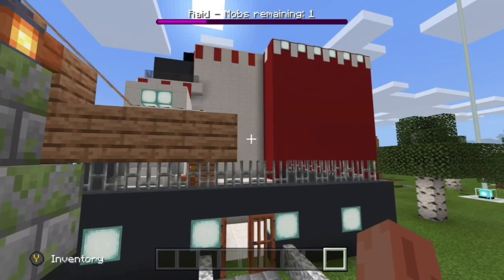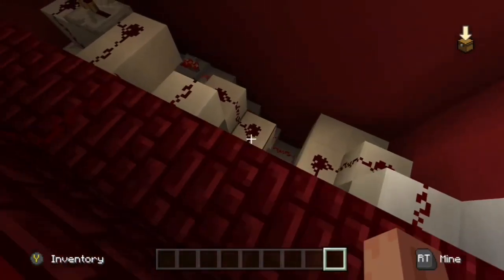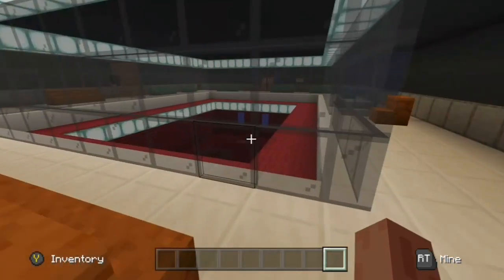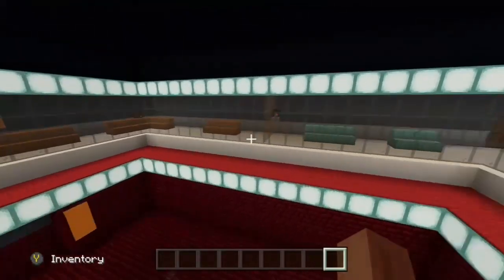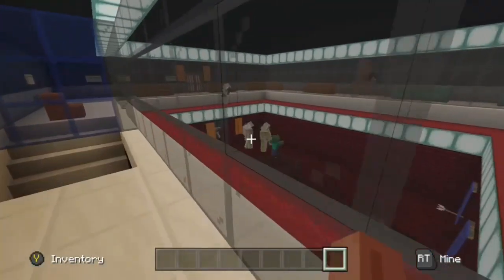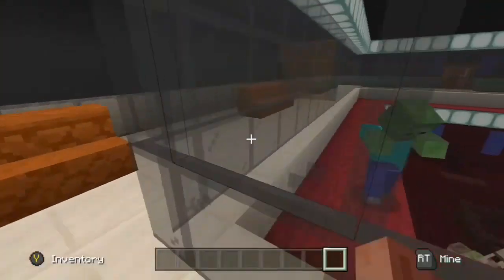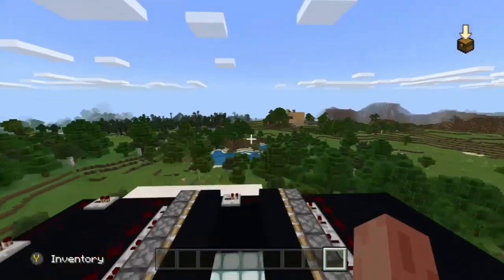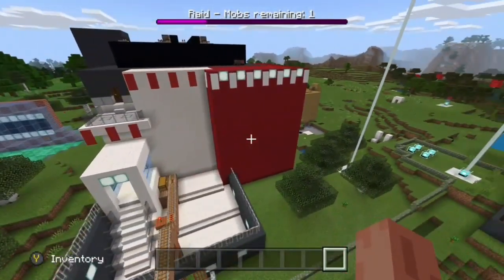Minecraft battle arena build with redstone and monsters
A minecraft build made for two teams to battle it out with monsters or iron golems. Some redstone used for spawns and secret doors